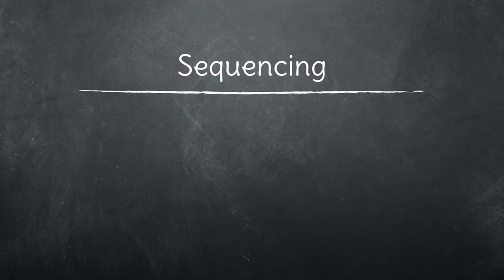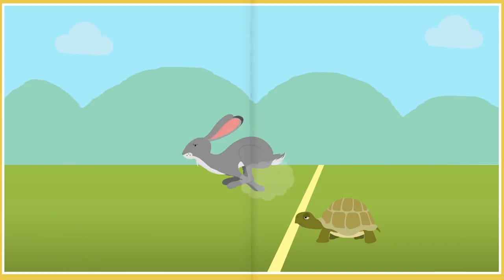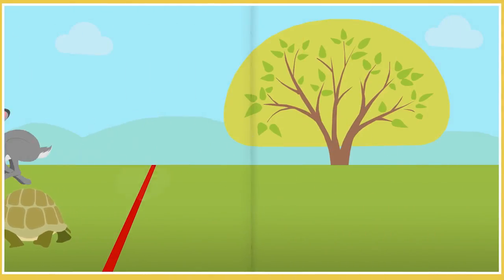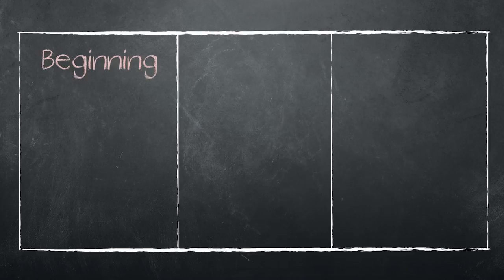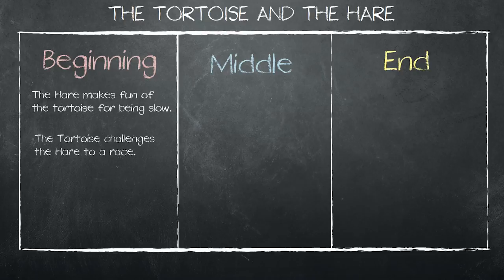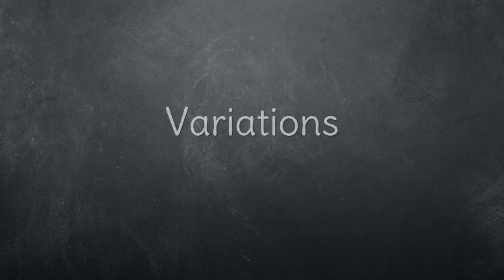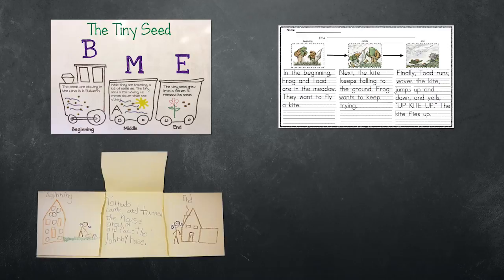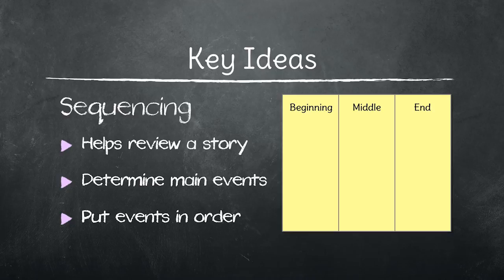Sequencing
Sequencing is a visual organizing tool where students use a chart that puts the main events of a story in order to review the story. This can help them better comprehend and recall the story.